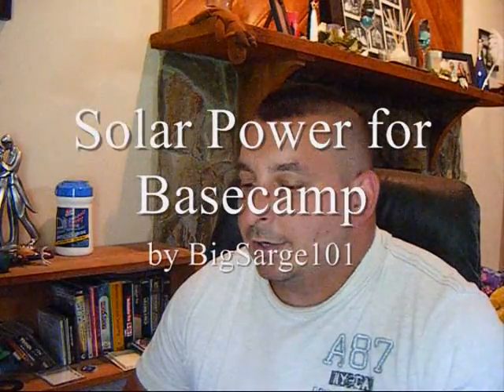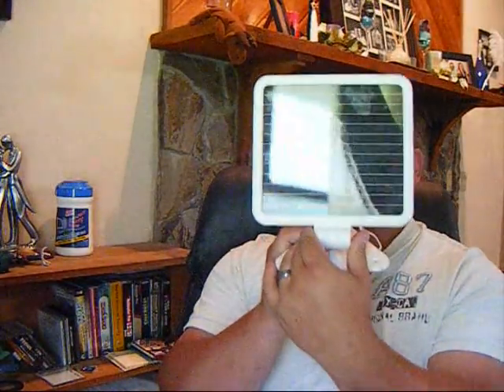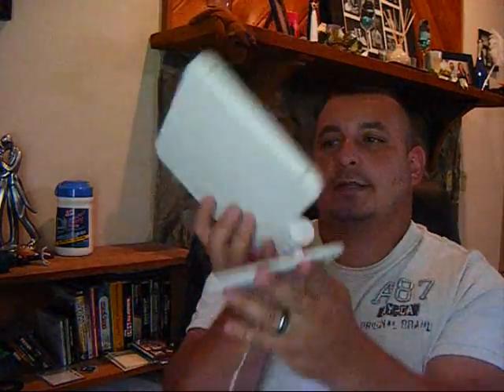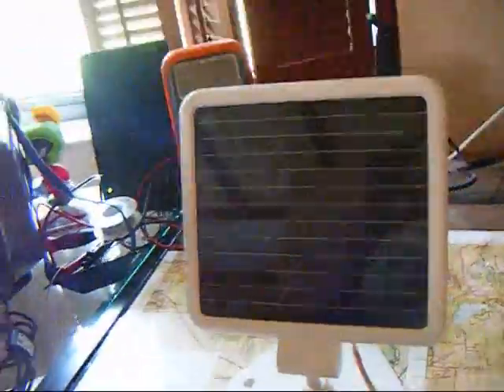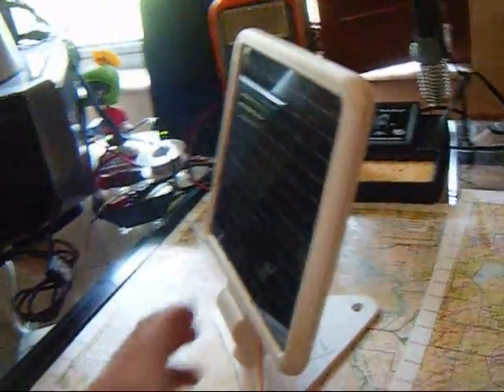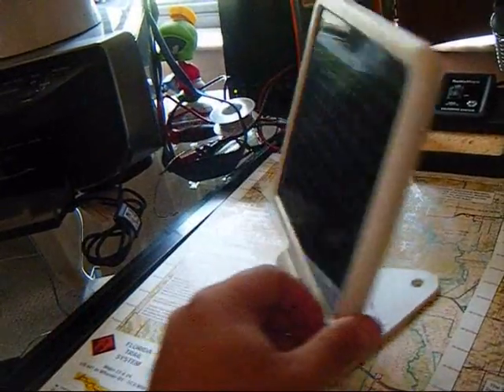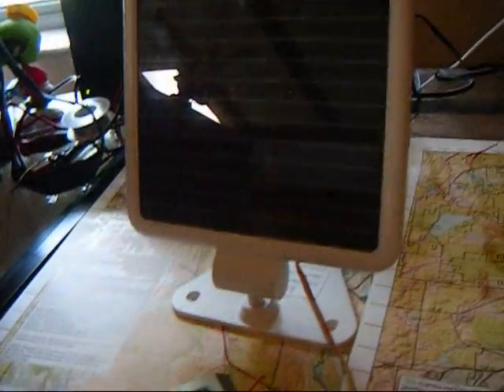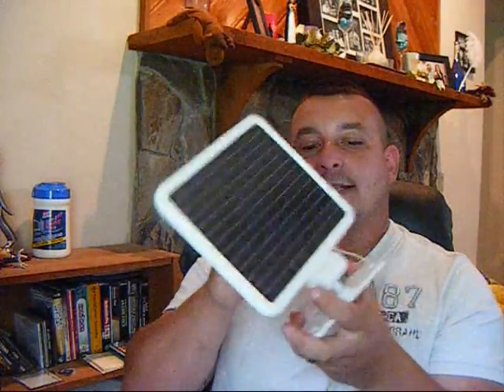Solar Power for Base Camp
BigSarge101 continues his electricity in the outdoors series with a solar solution to recharging the Black and Decker Power to Go for cell phone power.